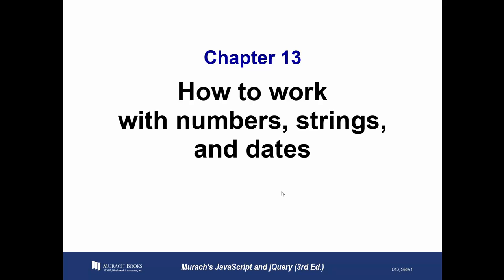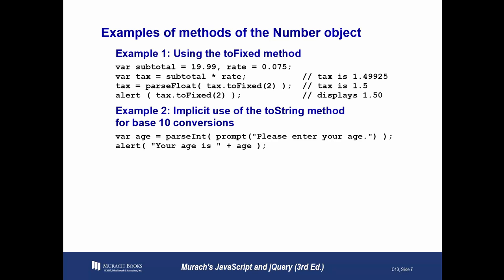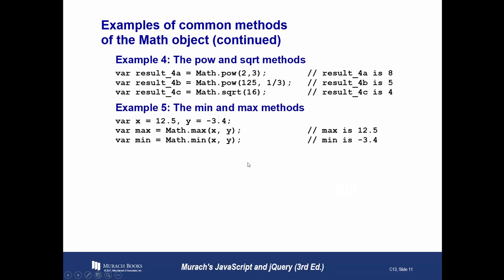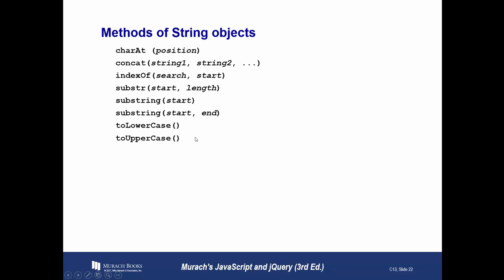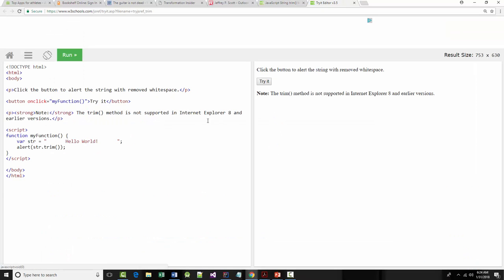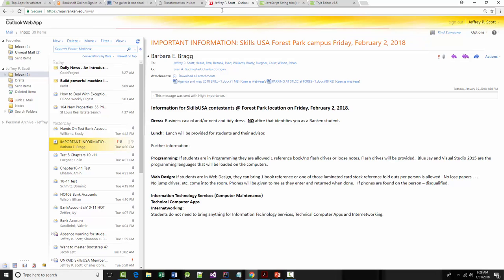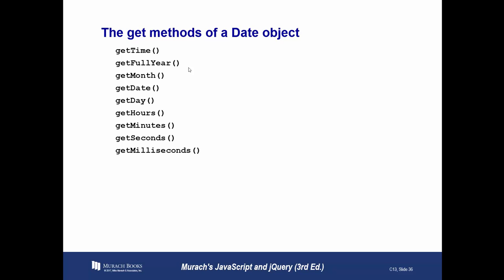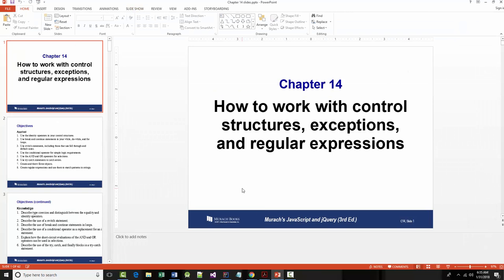AWD1000 - Murachs JS & jQuery - Chapter13 - PPTs